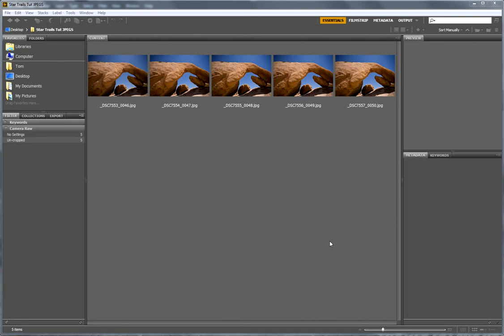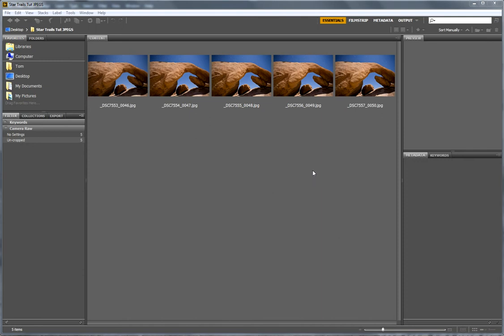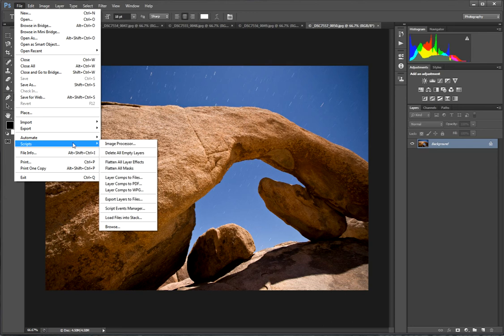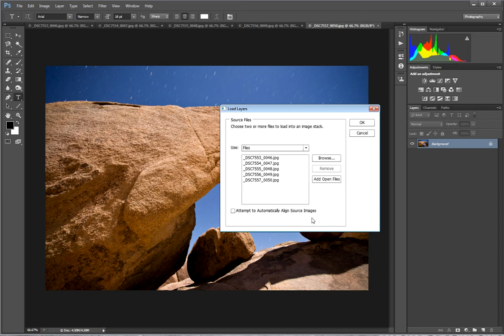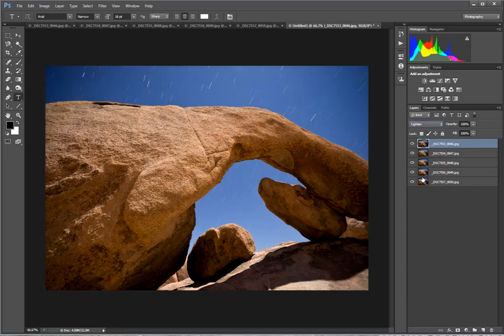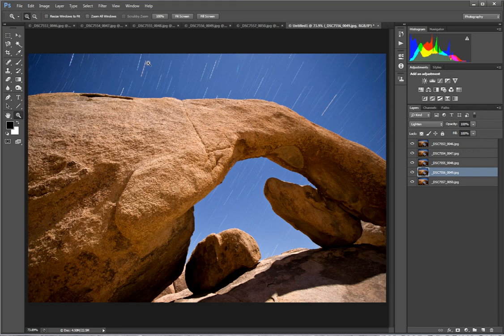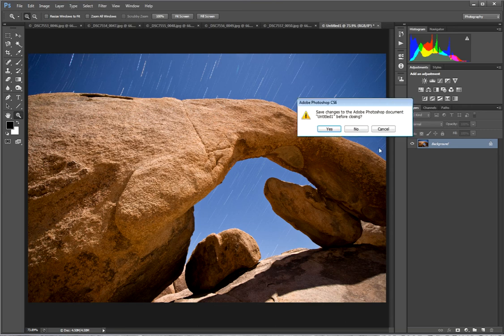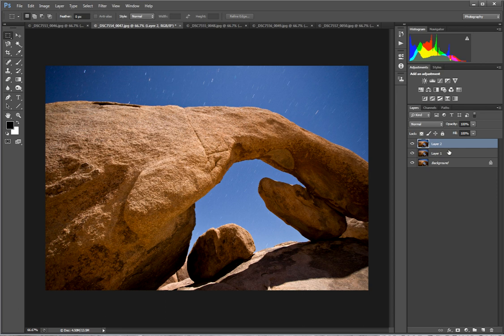How to Create Digitally Stacked Star Trail Images in Photoshop CS6 Lighten Method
If you enjoyed this video tutorial, you can learn more about creating amazing digitally stacked star trail images

Download the images I used in this video if you want to follow along password: "van gogh"

This is my second Photoshop Tutorial showing you how I create my star trail images in Photoshop CS6 with the "Lighten" method.